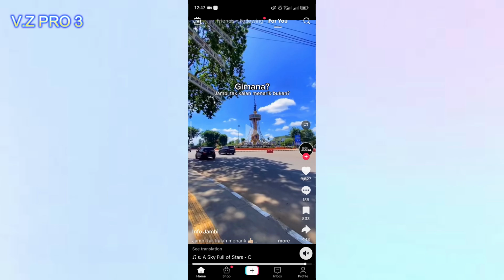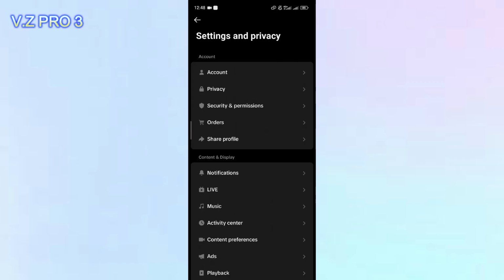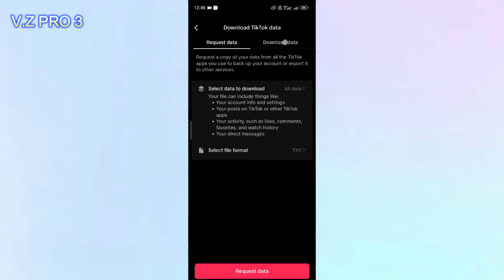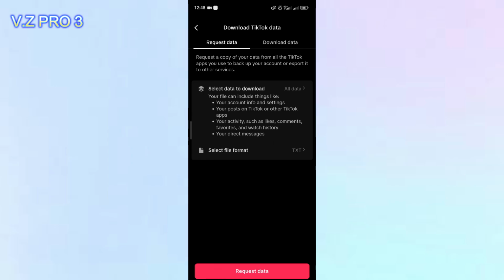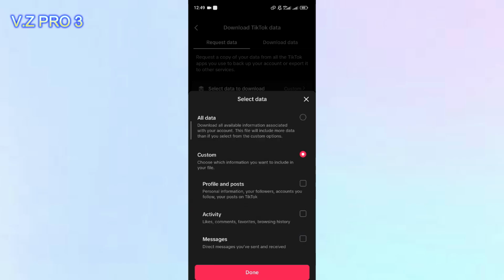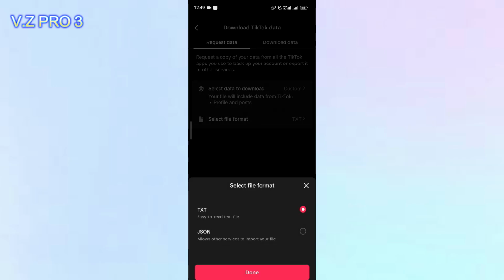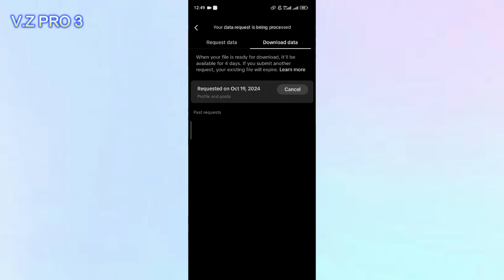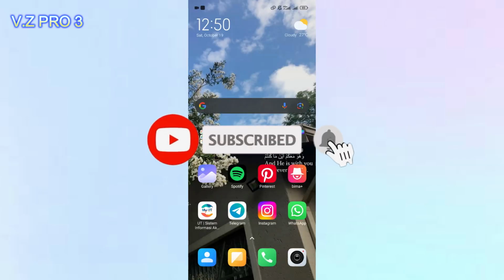How to Download your Data on TikTok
TikTok has grown leaps and bounds since the app launched worldwide. But the platform has been accused of several privacy breaches in the last few years.

If the reports about TikTok’s data-handling practices concern you, you can request to download a copy of all the data it has collected. You can request access to your TikTok data on the TikTok app regardless of what device you're using.